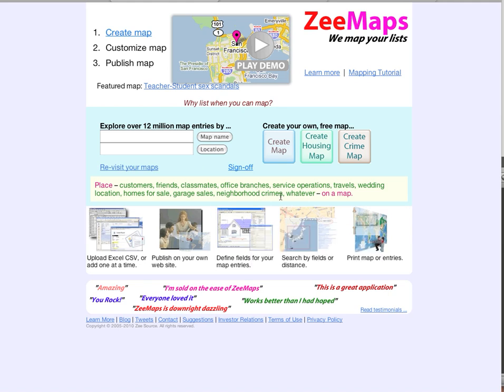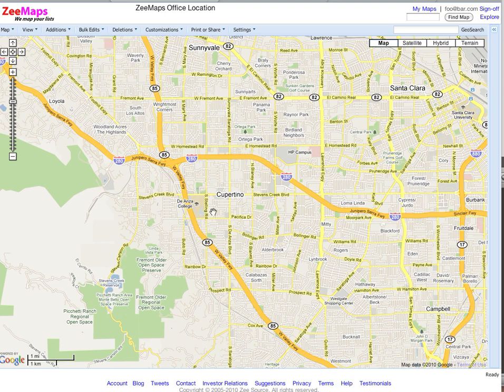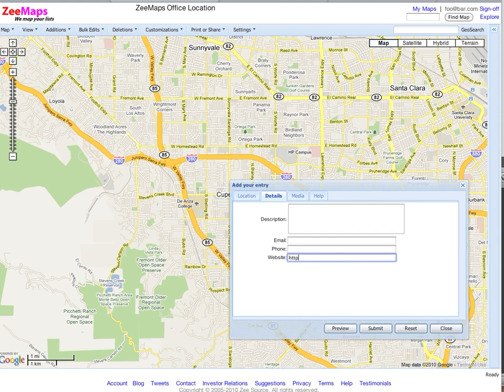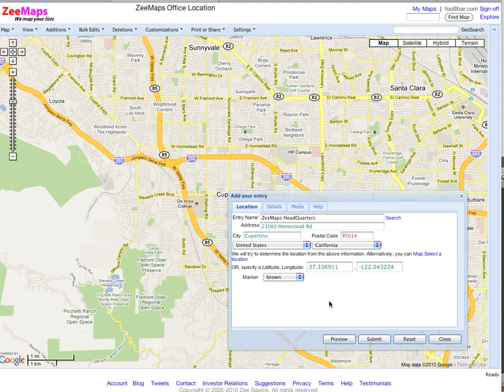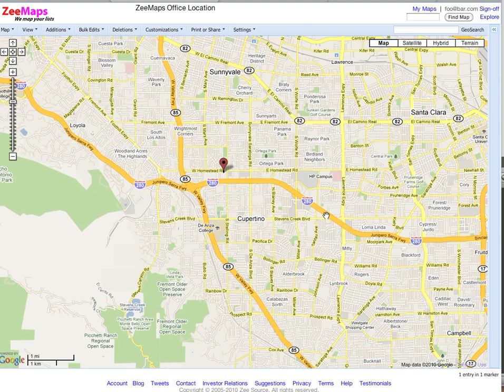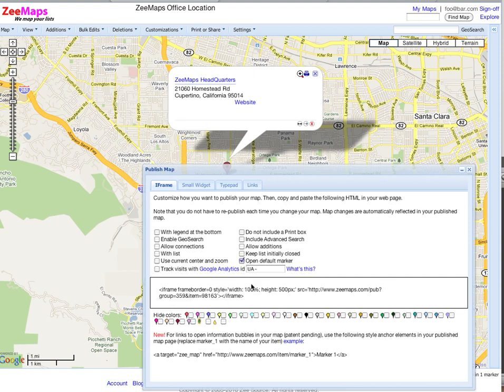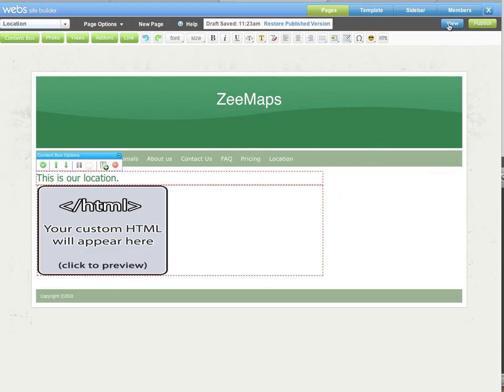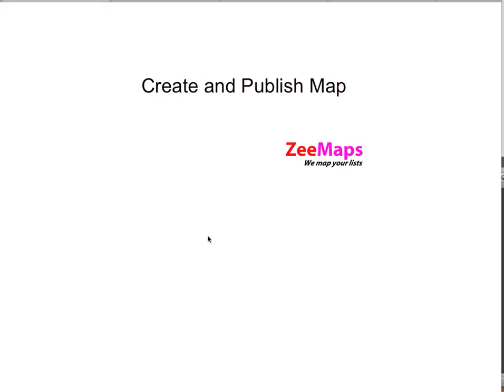Create and Publish Map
This video shows how to create and publish an interactive Google map on your own website, using ZeeMaps